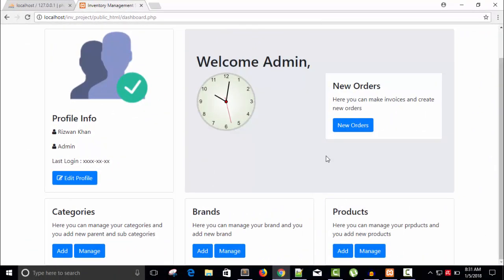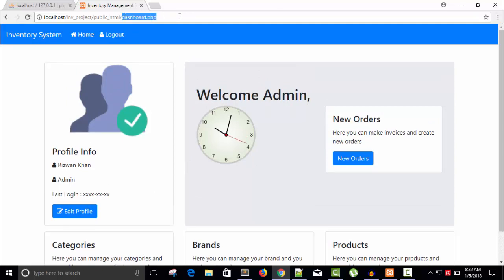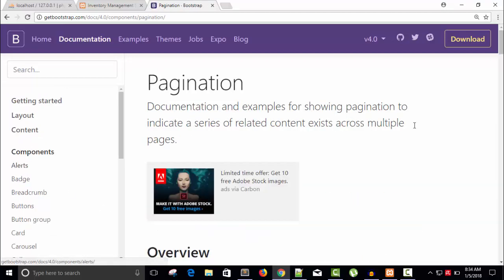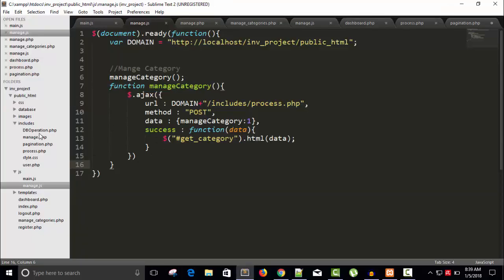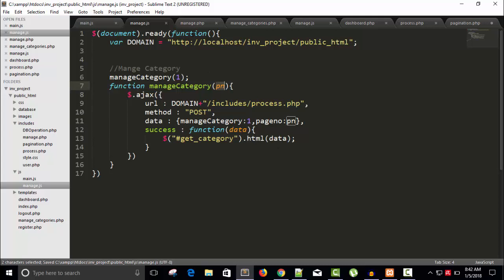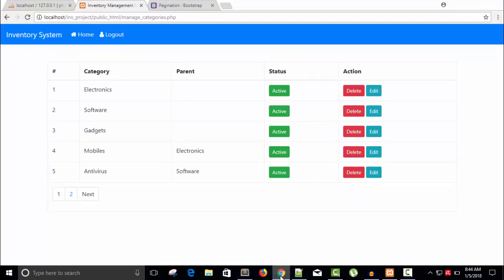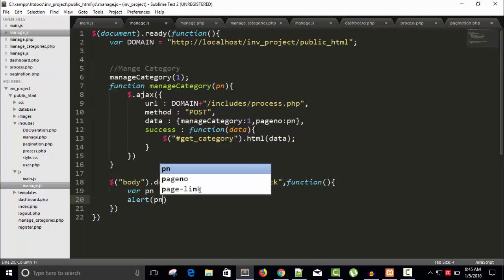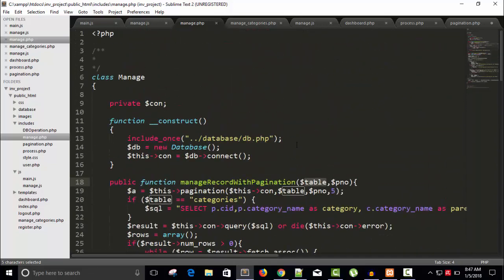Inventory Management System | Categories with Pagination | PHP, Mysqli, Ajax, Bootstrap | Part 19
How did you reach this video ?
inventory system,
inventory system php,
open source inventory system,
inventory management system,
open source inventory management,
php inventory management system,
stock management system,
php mysql inventory management system,
small bussiness inventory system,
php inventory,
simple inventory software,
php projects,
php inventory system tutorial,
free online inventory management system,
php project with source code,
php projects for students,